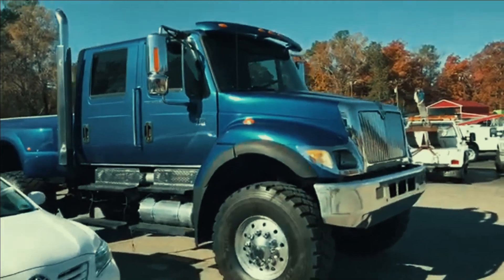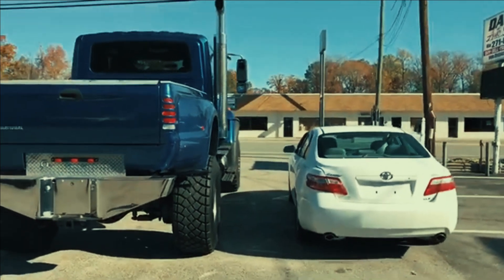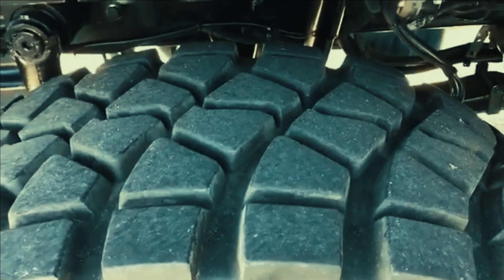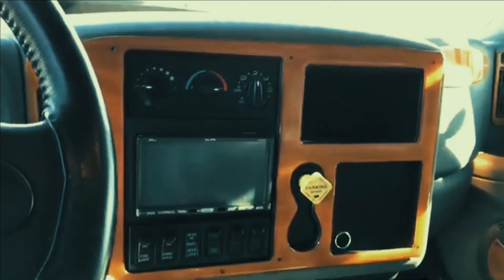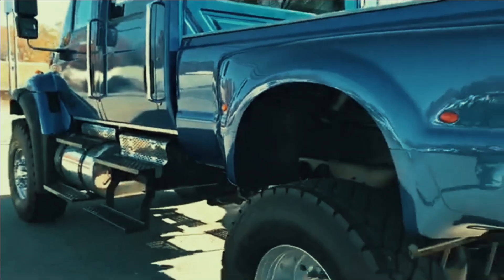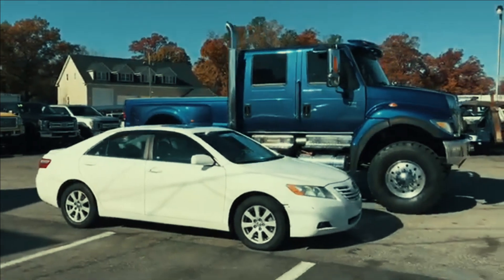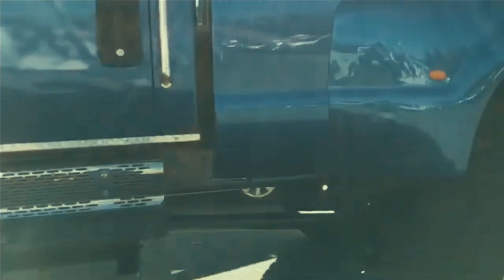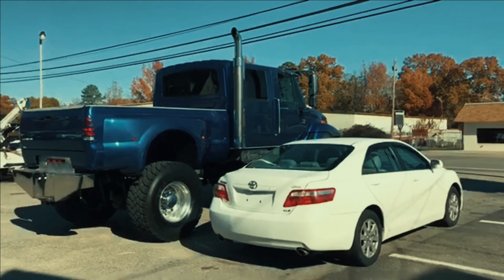Huge International CXT 7300 4X4 Monster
Important Note:
All in this video which is hard to not get satisfied while watching. 😍

* Please, support the original creators. All credits in this video
These video is uploaded just for advertising these products and promoting to get more engagement and sell original creates and company  we put our work by editing and and uploading to provide great content to user to get some help ,knowledge ,motivation,improvements and mind relaxation.
we will check your email and if there is any copyright related issue then we remove from our channel
thanks for cooperation in this regards.